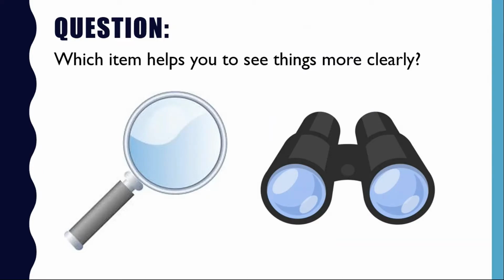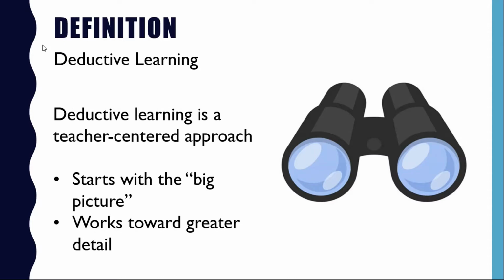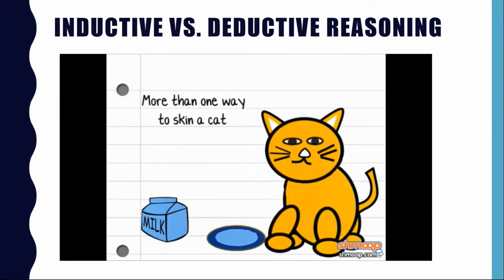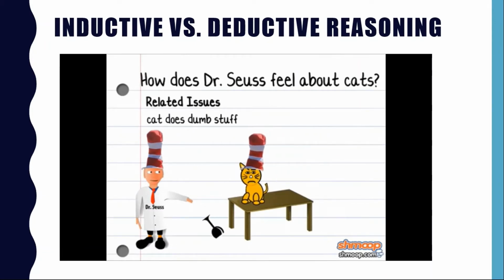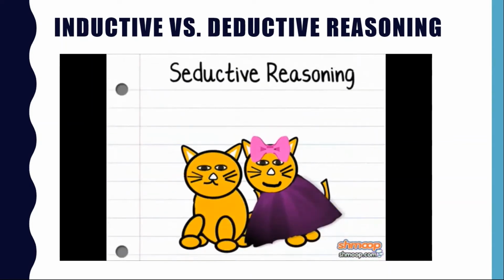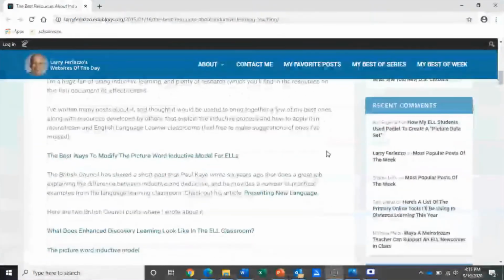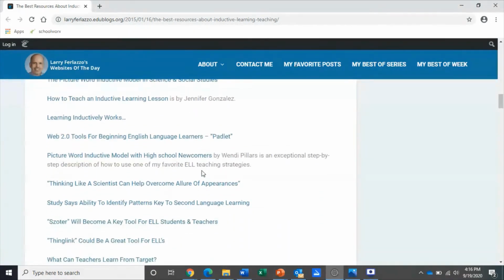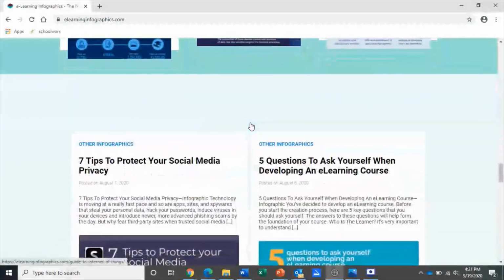Inductive and Deductive Learning Janet Morris